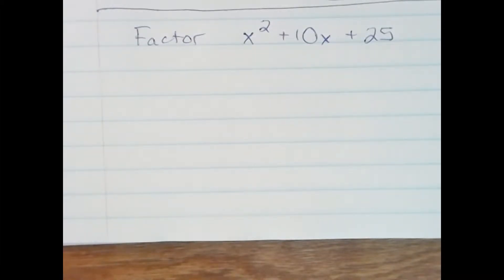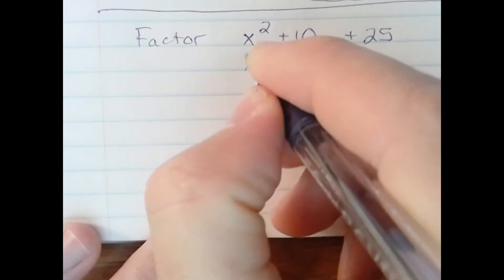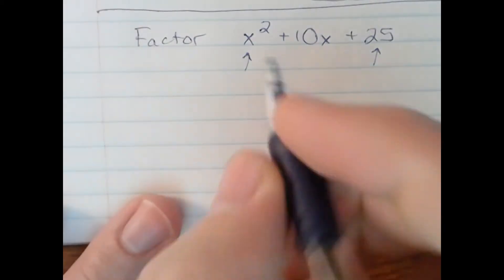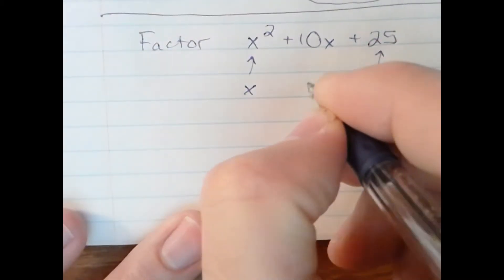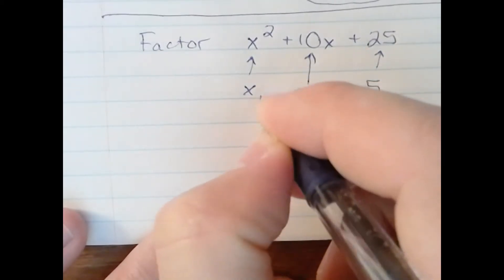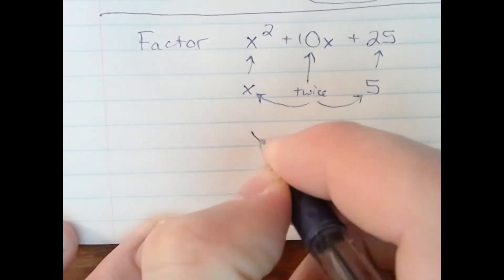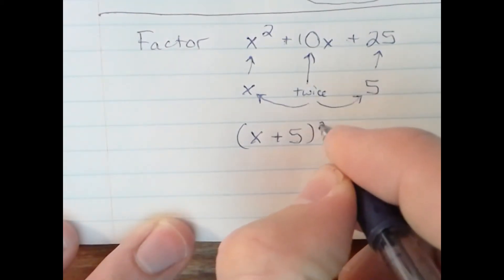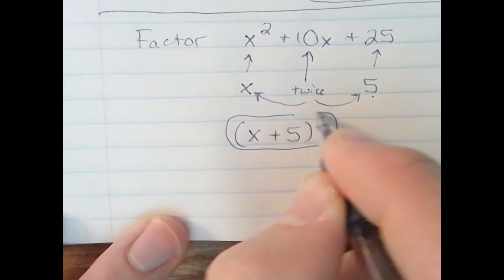Factor x^2+10x+25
Factoring a perfect square trinomial.